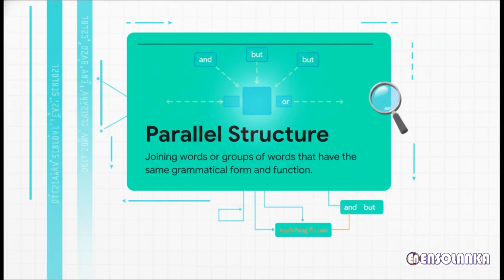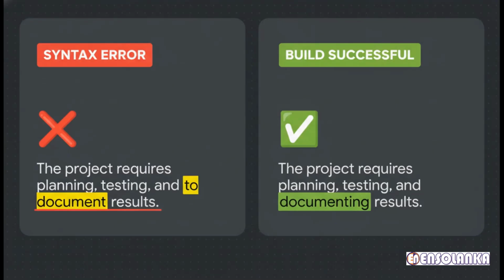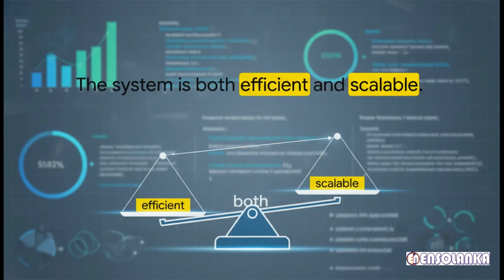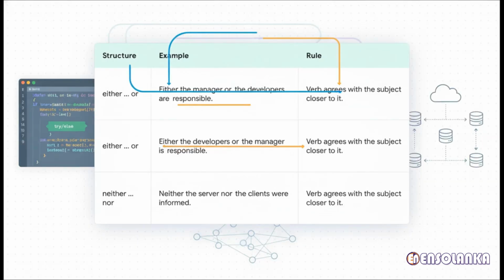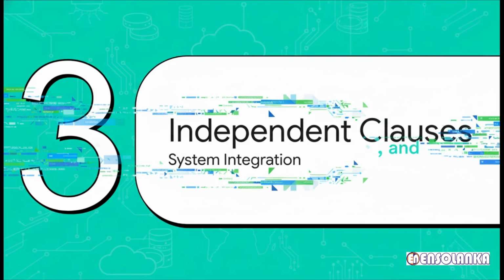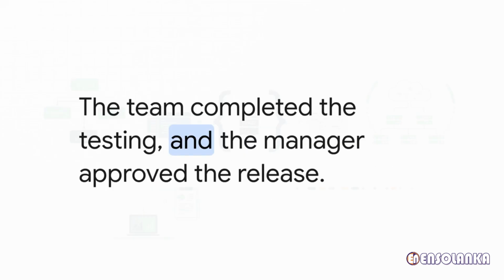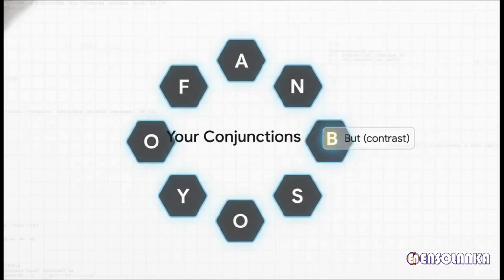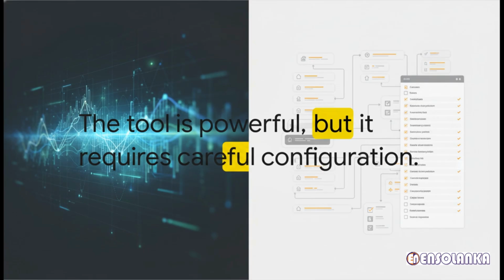LESSON - 16: COORDINATING CONJUNCTIONS AND PARALLEL STRUCTURE | English for Technology - Advanced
Lesson 16: This lesson helps learners understand how to use coordinating conjunctions and parallel structure correctly to connect ideas clearly, logically, and professionally. With practical technology-focused examples, it teaches students how to describe features, compare options, present alternatives, combine related actions, and write smoother documentation, reports, and technical explanations in professional English.